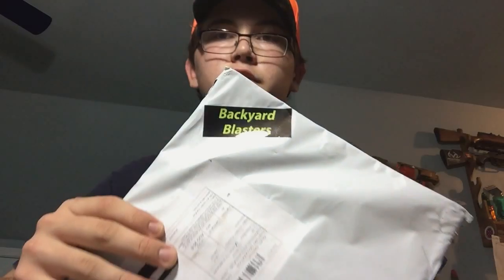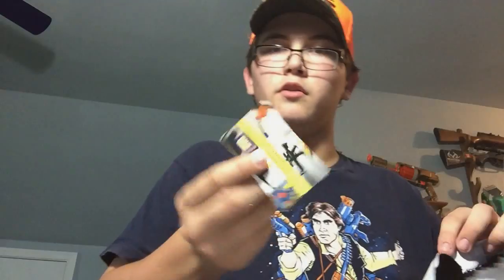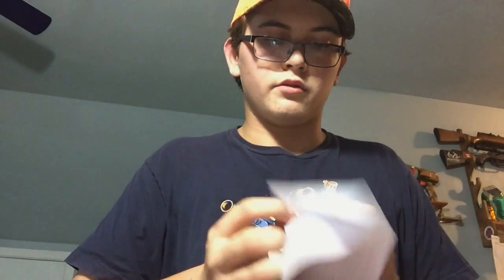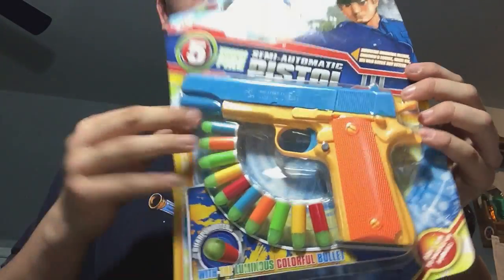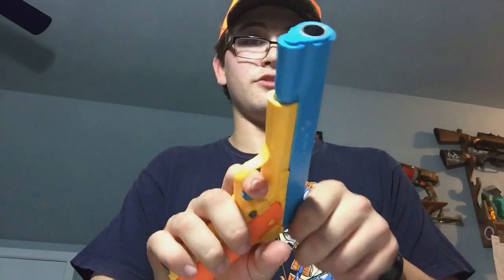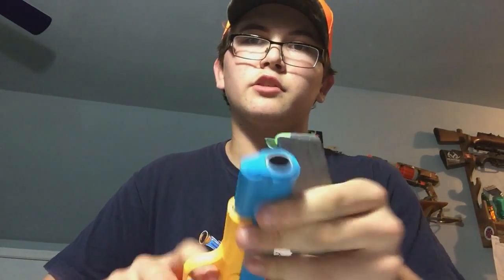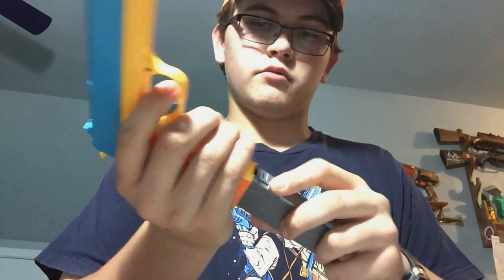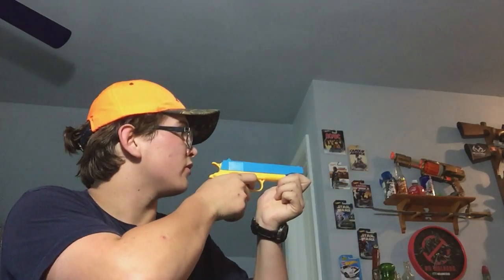Unboxing & Review: backyard blasters colt 1911 rubber bullet toy gun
Shout out to my friend Alex for editing the video